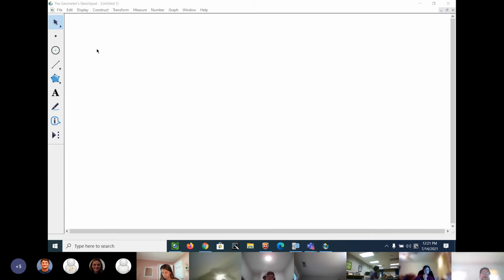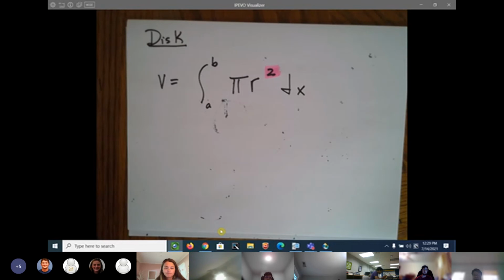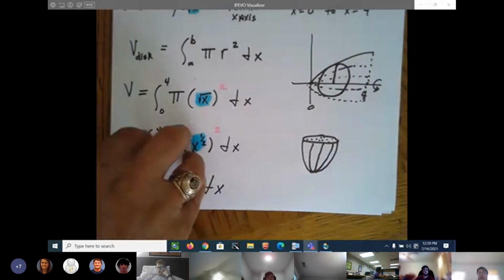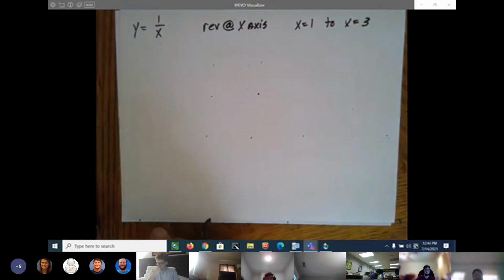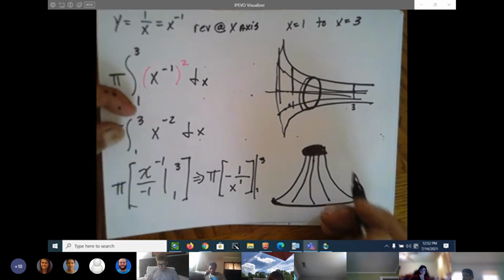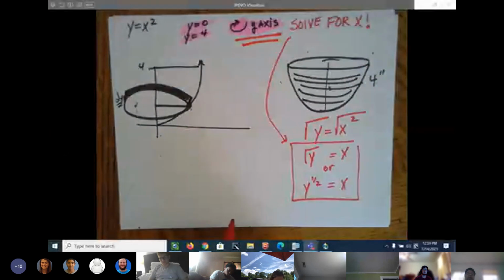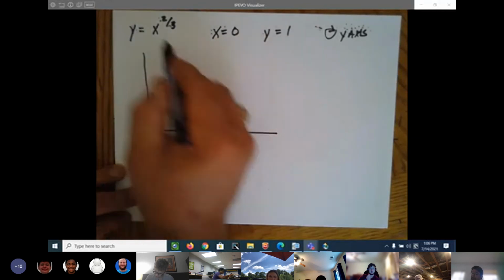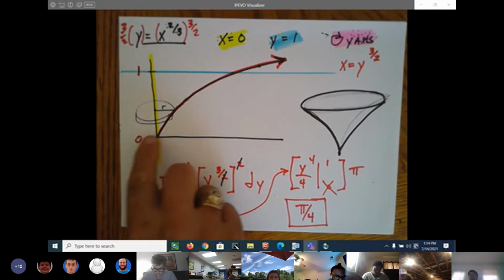MAT 140 001 Disk, Washers, Shells 7 14 21